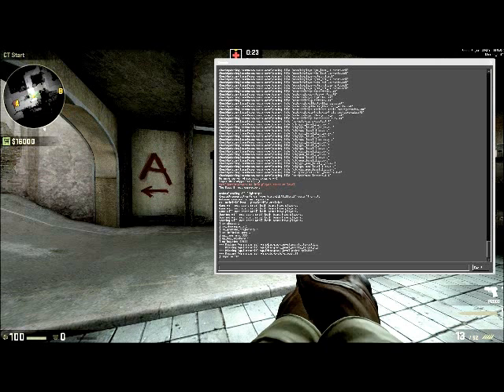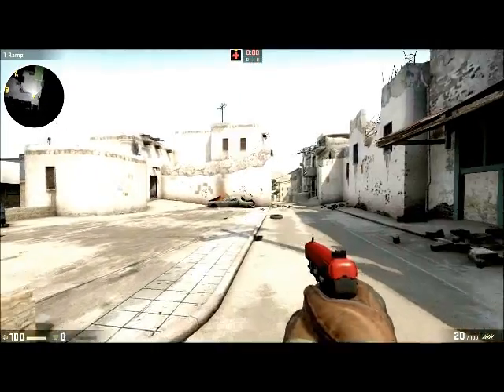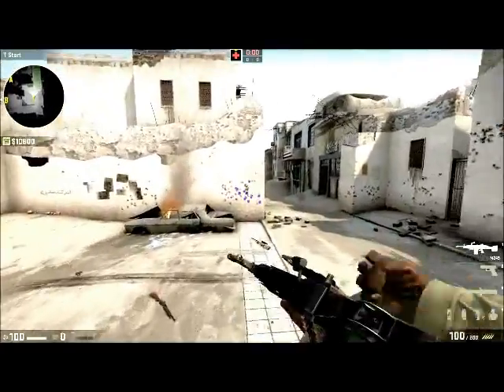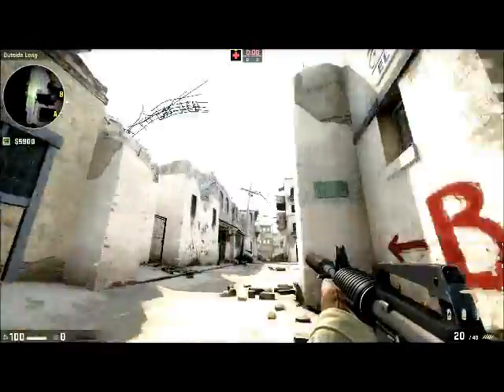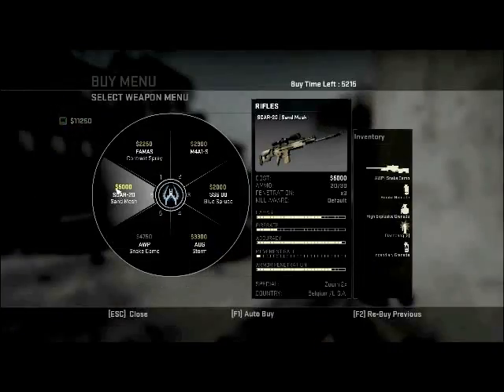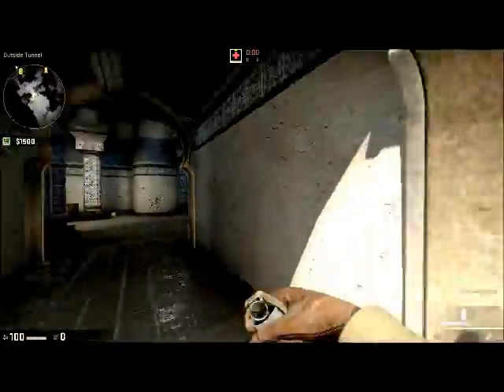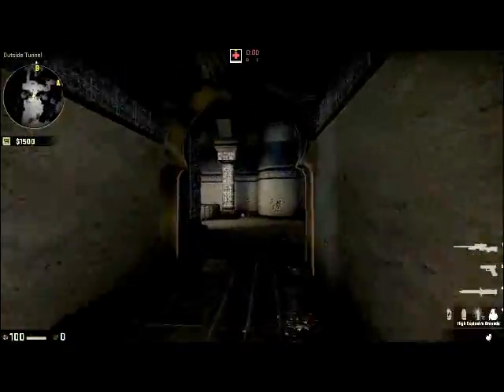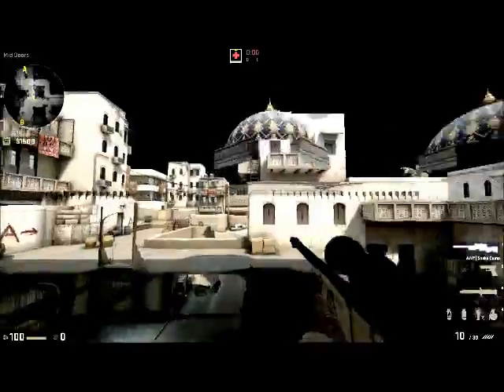CSGO Practice 1